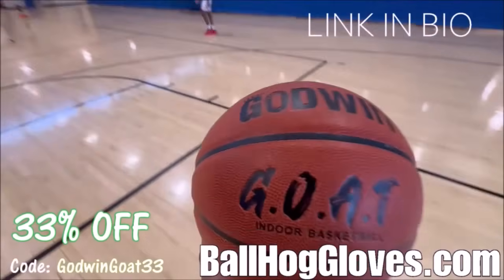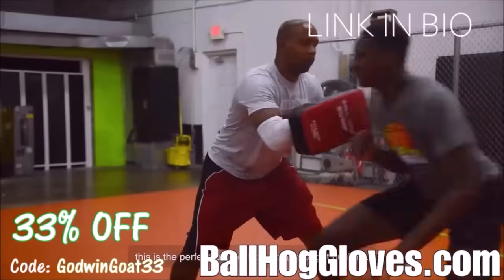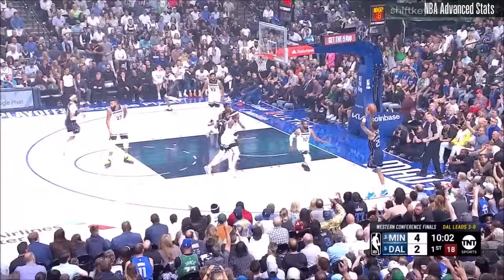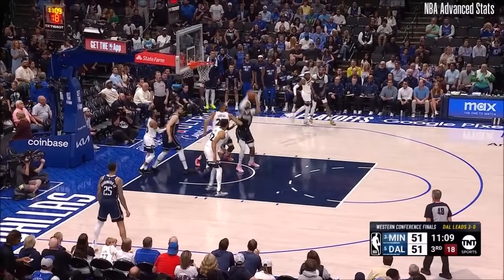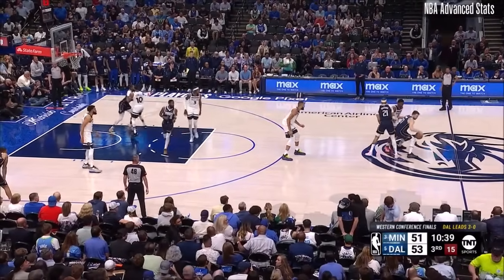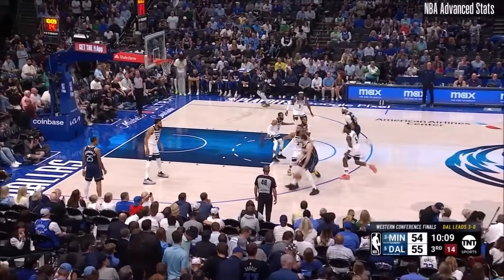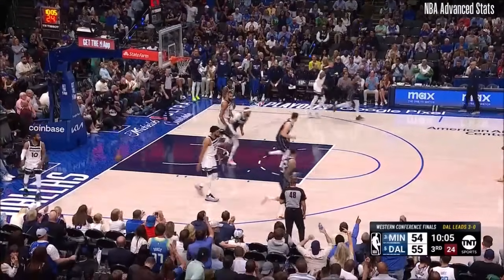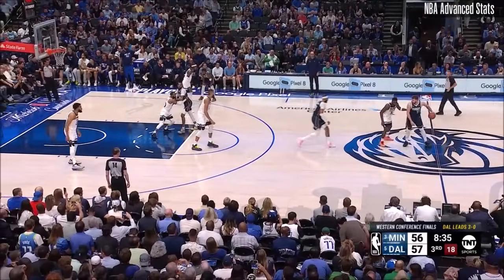Luka Doncic 28 pts 15 rebs 10 asts vs Wolves 2024 PO G4